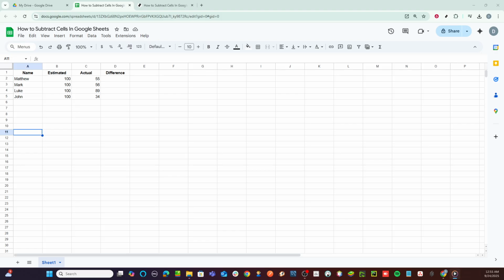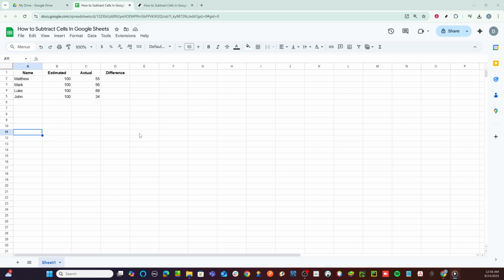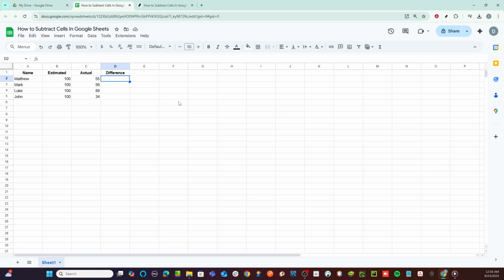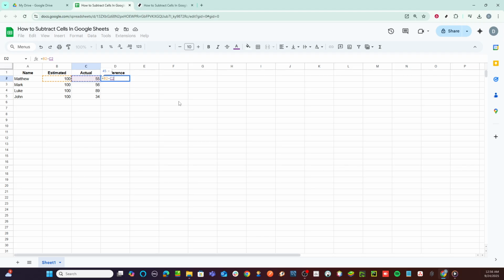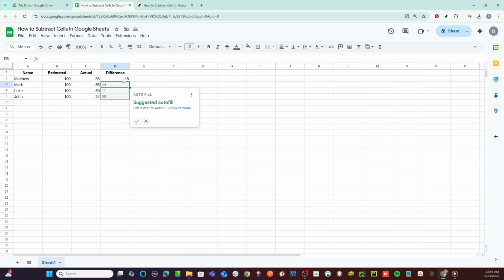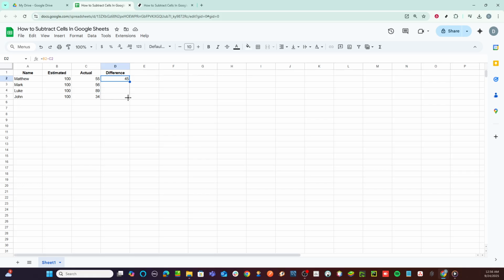How to Subtract Cells In Google Sheets [2025 Guide]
In today's video we cover: subtract cells, google sheets, google sheets tutorial, spreadsheet tricks, subtract in sheets, how to subtract, cell subtraction, sheets formulas, basic google sheets, learn google sheets, excel vs sheets, data management, spreadsheet tips, google sheets for beginners, online spreadsheets, productivity tools, formula examples, sheets functions, tutorial for sheets